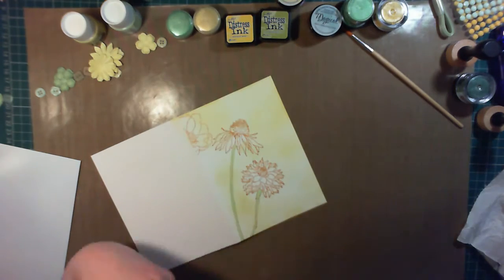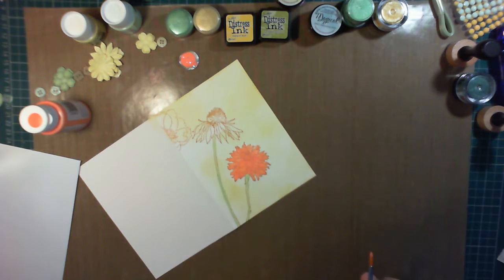Thank You Card Color Throwdown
Today, I'm sharing a bonus video with a tutorial on making this simple card using the three colours from the Color Throwdown Challenge 446. and give it a go! This is a very simple, loose, summery card to say thank you to a friend. I hope you like it and enjoy the video!

--- Supplies Used ---
--- Tools ---
# Paper guillotine
# Homemade stamp positioning tool
# Tim Holtz stamps 'Flower Garden'
# Sara Signature Collection English Country Garden stamps 'Beautiful Leaves'
# Anti-static pad
# Heat tool
# Number 6 round paint brush in gold taklon from this set

--- Colouring Supplies ---
# Tim Holtz Distress Ink in Mustard Seed and Crushed Olive
# Pebeo Brilliant acrylic paint in Light Green and Bright Yellow
# Crafter's Choice paint in Coral Rose
# Memento Dew Drop ink pad in Peanut Brittle and New Sprout

--- Other Supplies ---
# Dovecraft C6 card base and envelope
# Pale green linen card
# Pale yellow ribbon
# Tattered Angels Glimmer Mist in Key Lime Pie
# Lindy's Stamp Gang embossing powder in Drop Dead Gorgeous Green